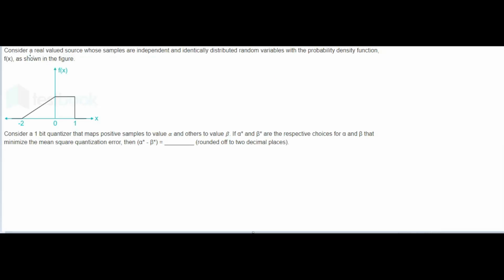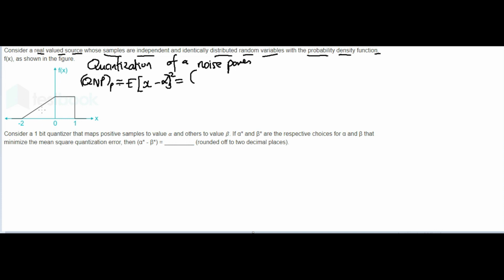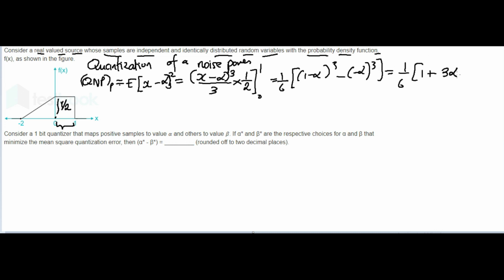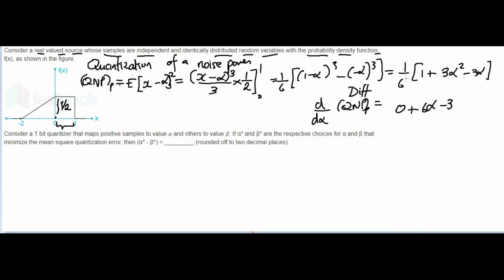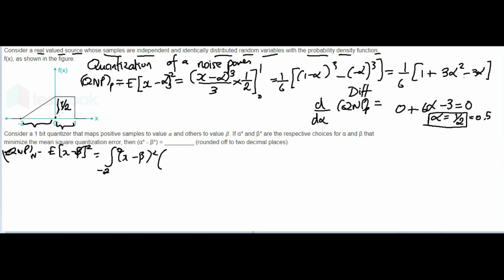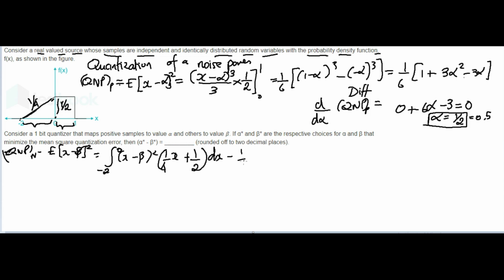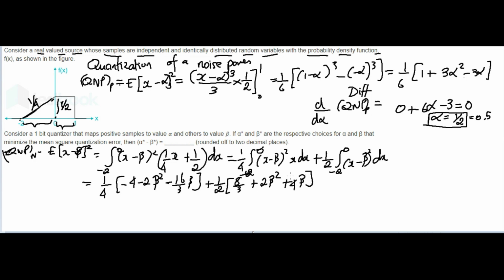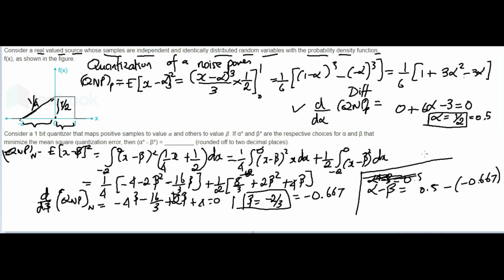GATE(ECE,EEE) COMMUNICATIONS Q7